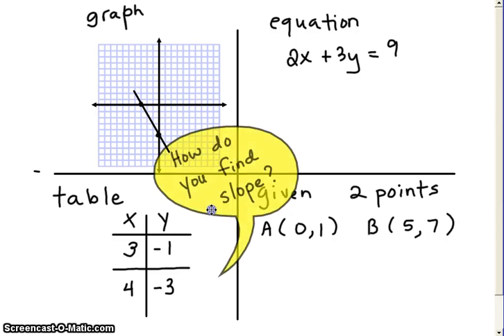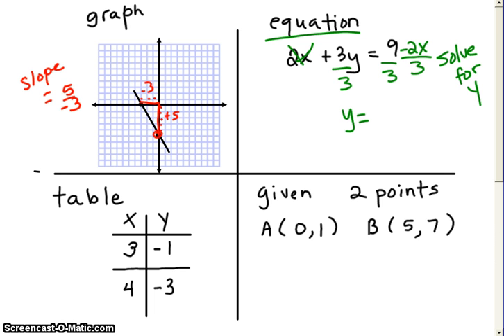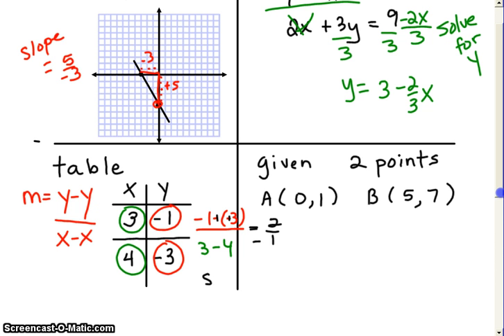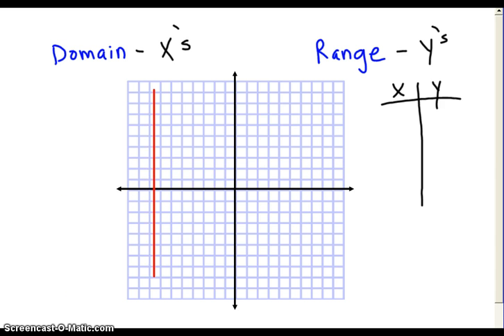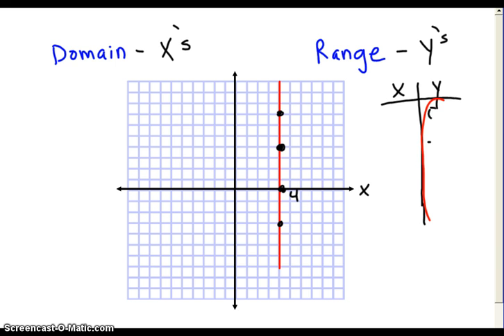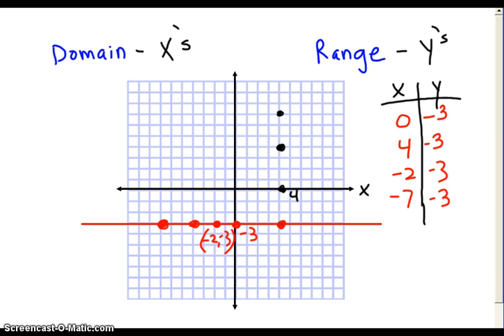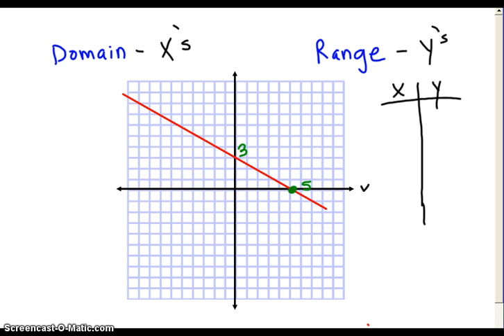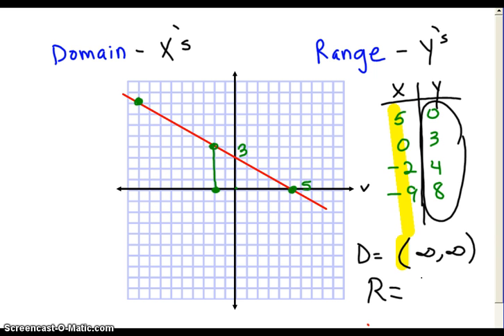2 4 Video Notes over Linear Functions slope domain range